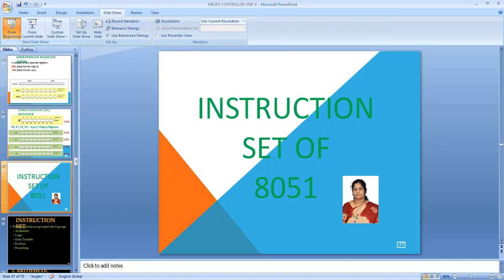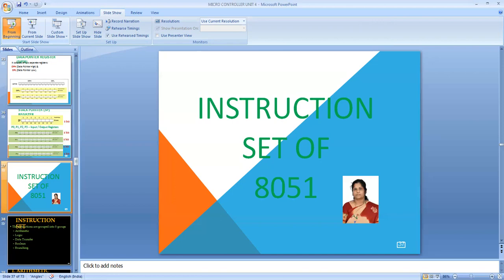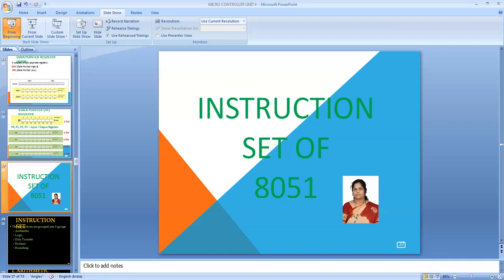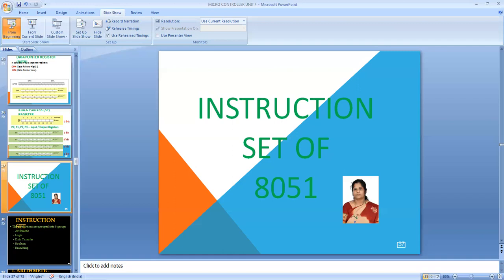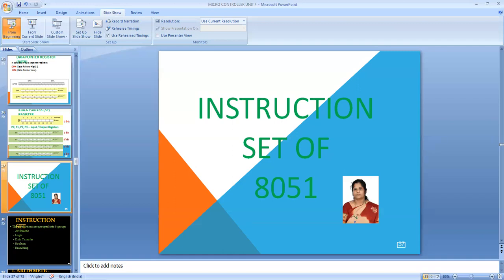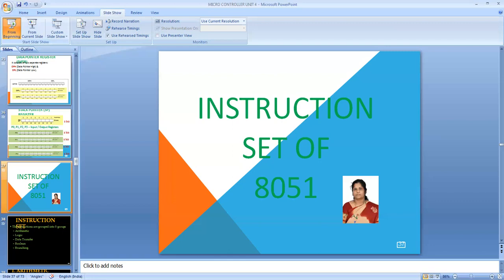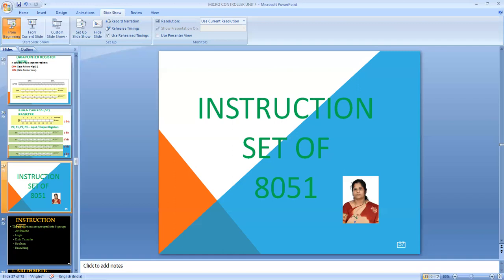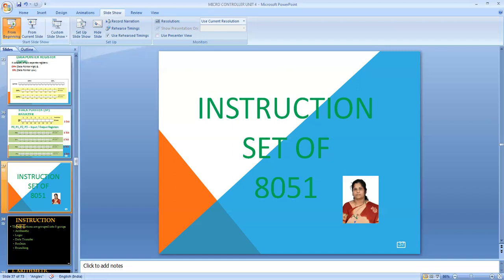Instruction Set Architecture , COA , Dr S Muthusundari, Associate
Students can watch this video for full explaination about of instruction set of architecture in COA ..